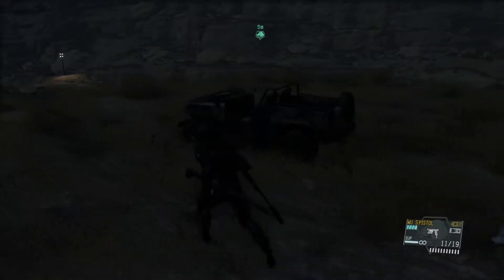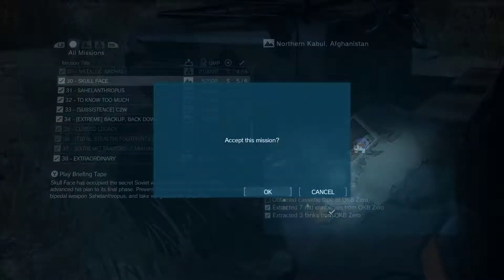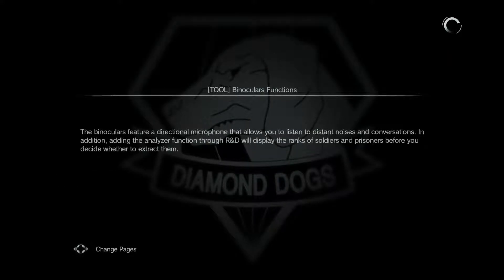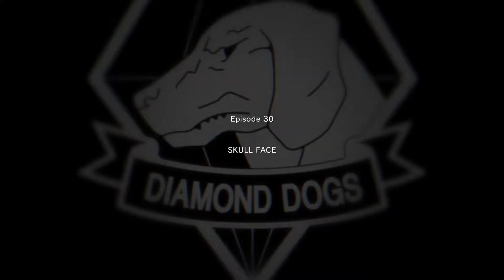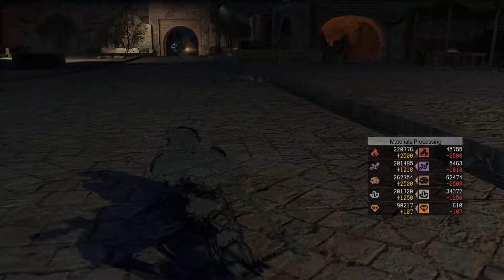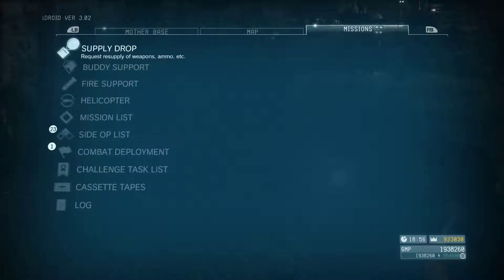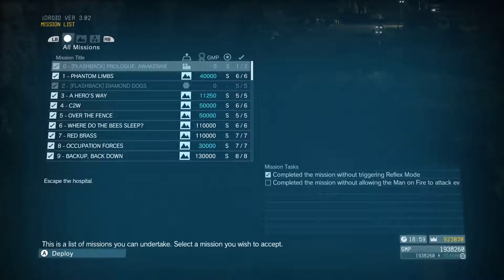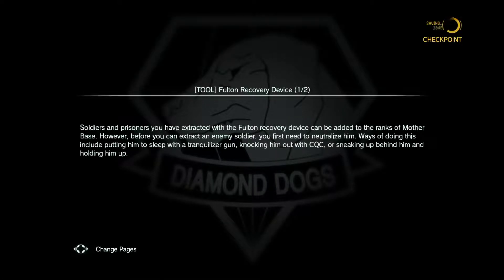Metal Gear Solid V Phantom Pain Fast GMP & Resources Farm 2019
i just wanted to make quick how to farm some GMP & Resources video since i felt like its mostly for my self and i enjoy making short videos about things but hey if this happens to help you in any way please give me a ey yo in the comments below or something.

cheers guys.